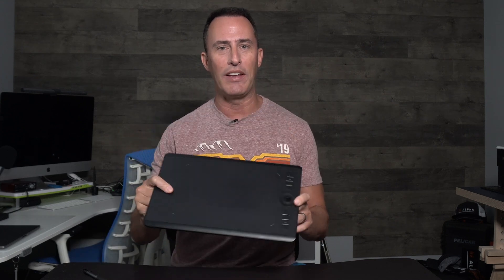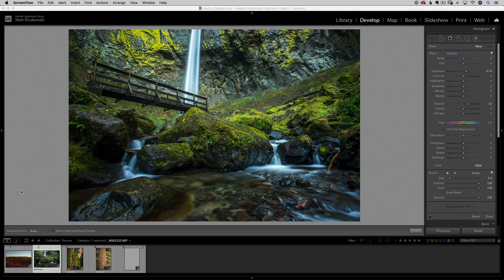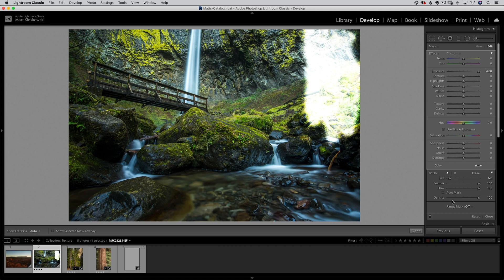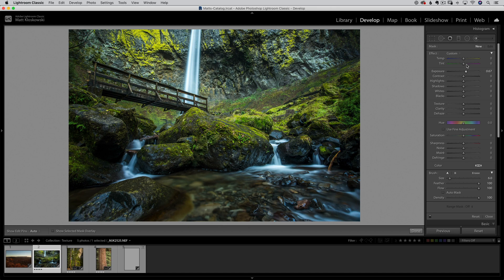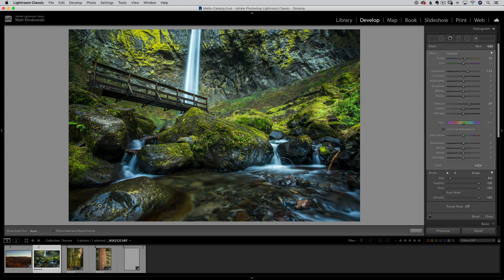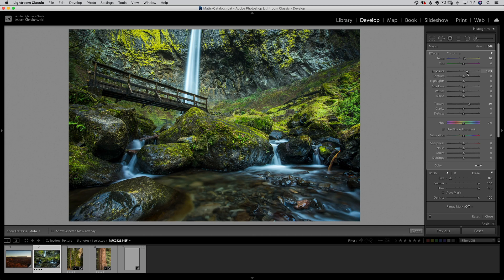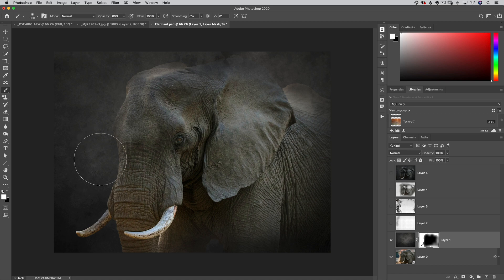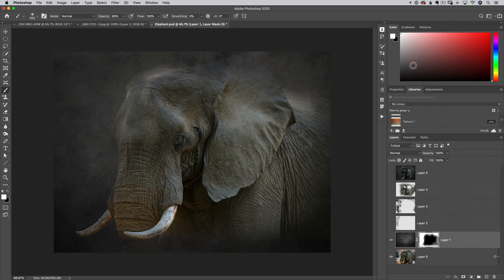Why I Use a Pressure Sensitive Tablet?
I get the question a lot... why do I use a pressure sensitive pen and tablet for my photo editing in Lightroom and Photoshop.
For me, it comes down to pressure sensitivity and the control I get with the pen and tablet over a mouse or trackpad.